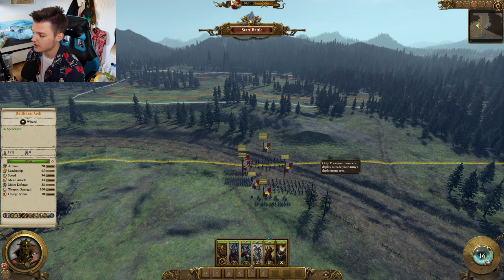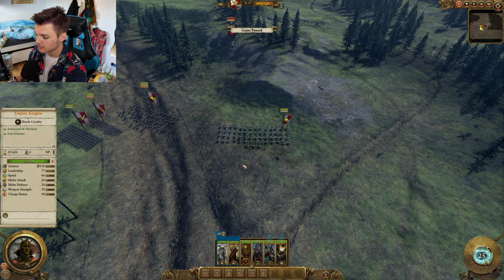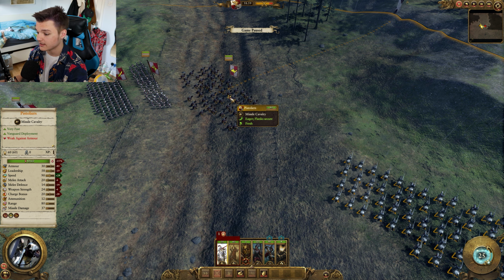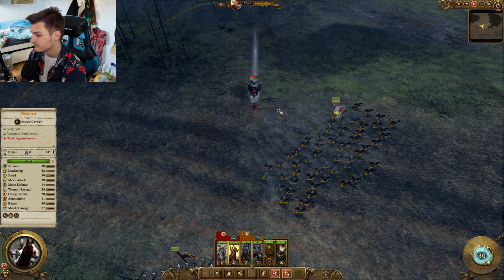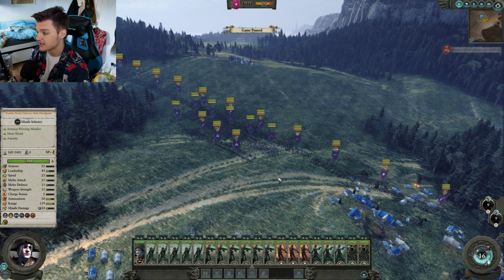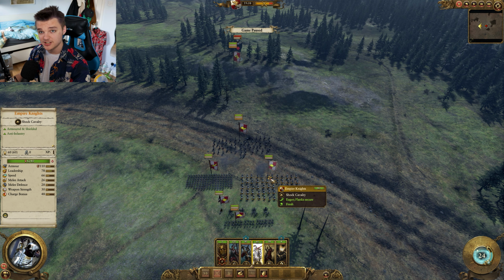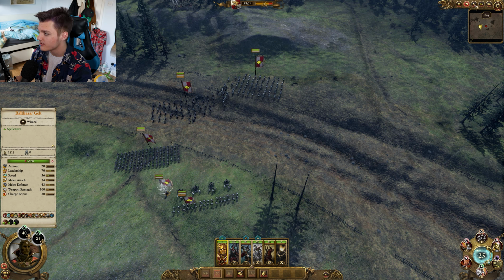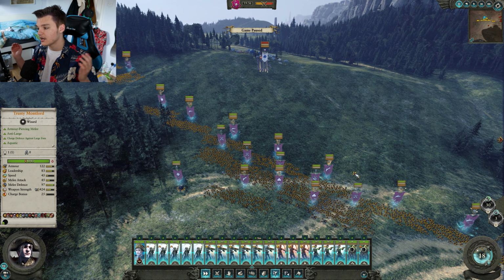Basic Controls & Battle User Interface | Strategy Basics Total War: Warhammer 2